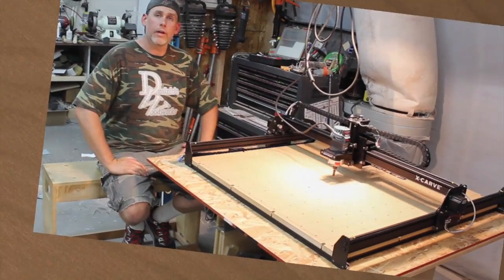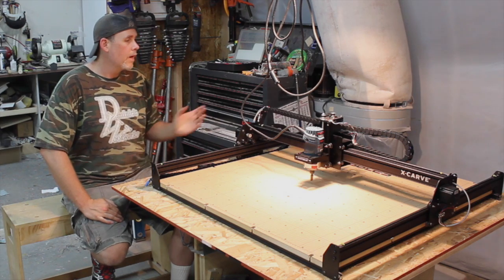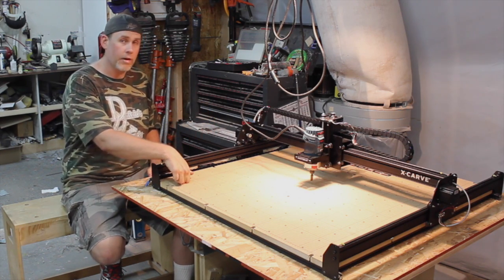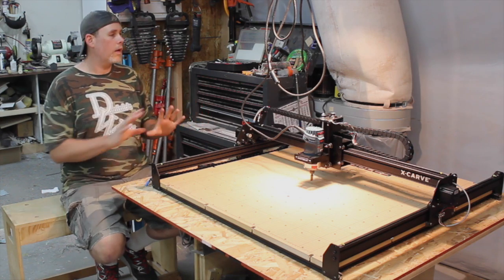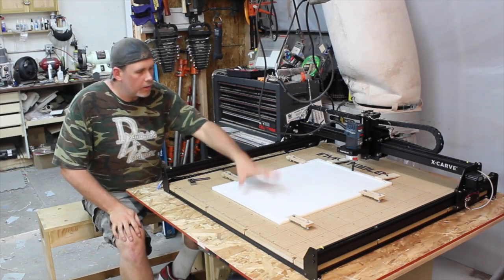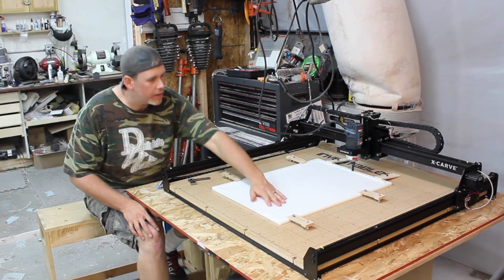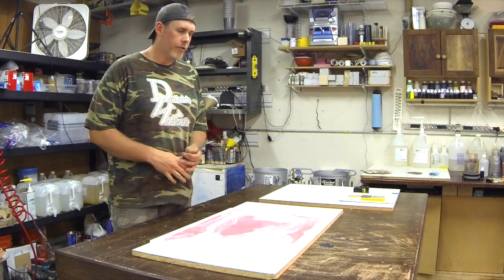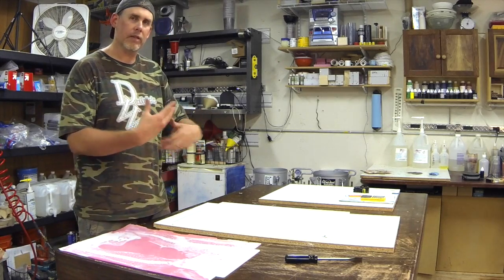X-CARVE Review & Making an HDPE Mold For Casting Resins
A few months ago, Inventables contacted me to see if I would be interested in doing a review on the X-CARVE in exchange for a video with my honest review of the machine, experience with the assembly, and a project. I was happy to oblige!!